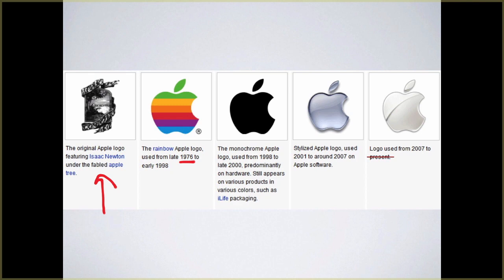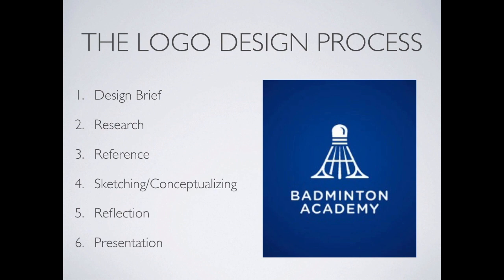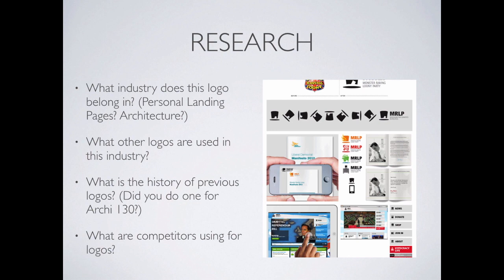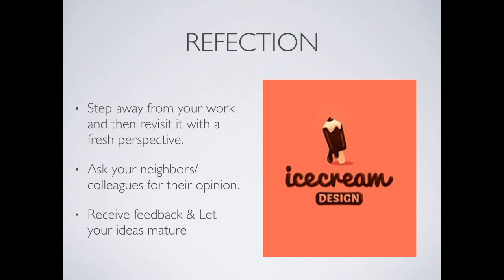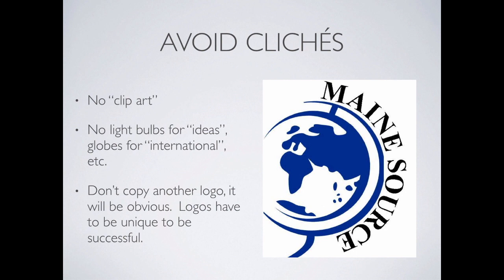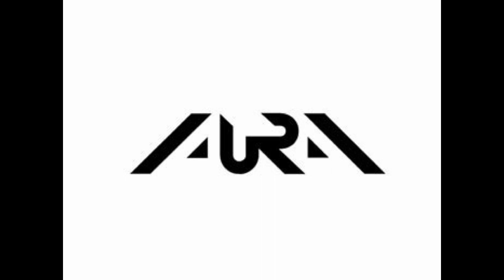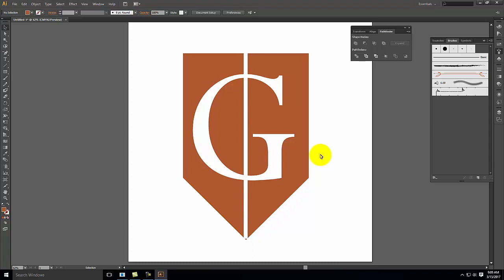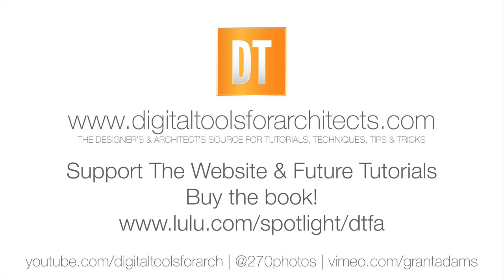Lecture 115 - Logo Design (Spring 2017)